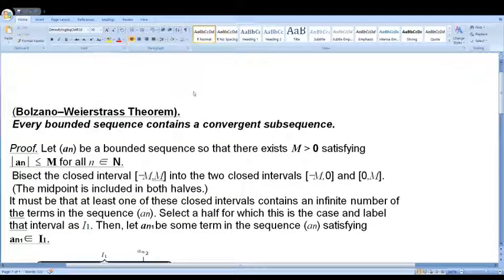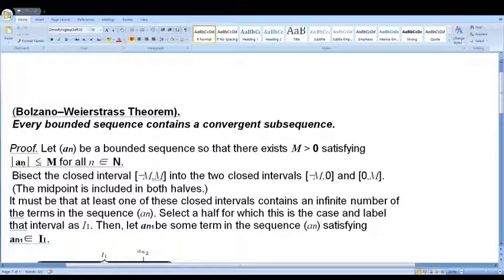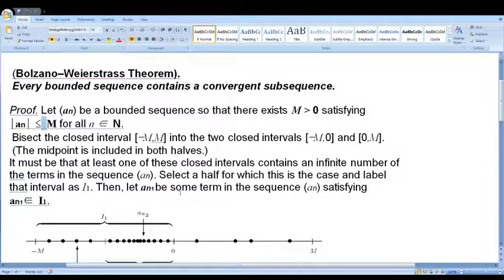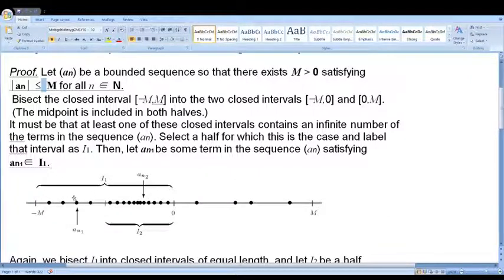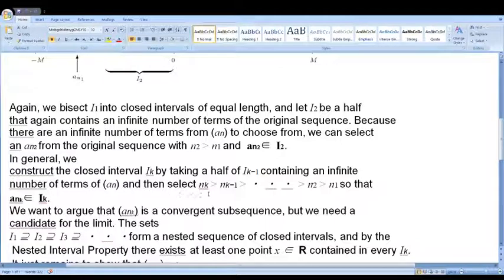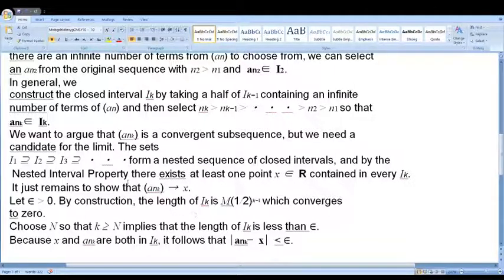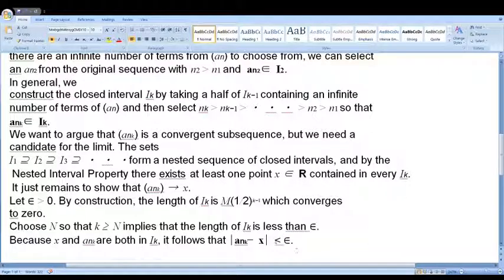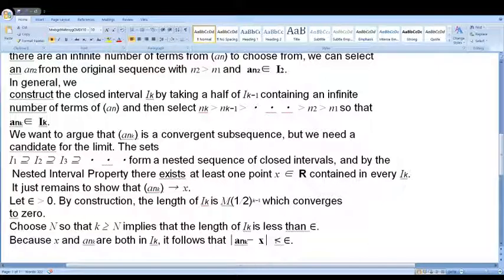Bolzano Weierstrass Theorem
S5 real analysis kerala University module 2,  Bolzano Weierstrass Theorem